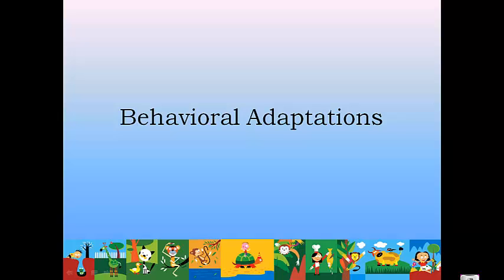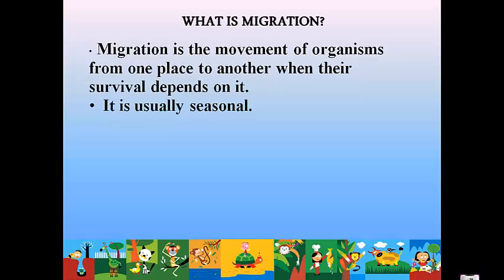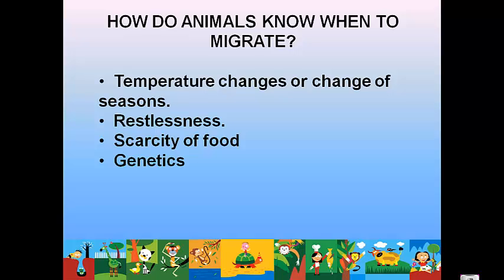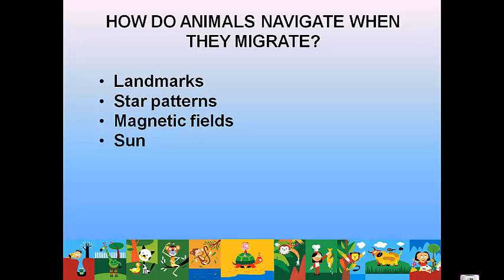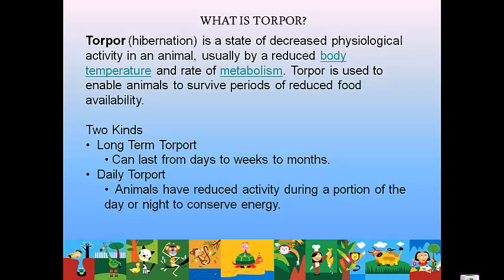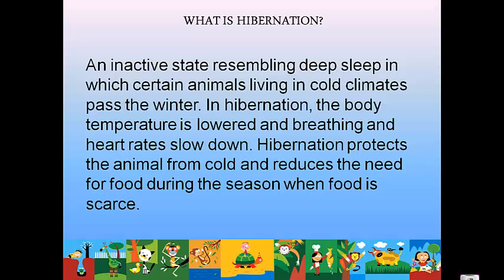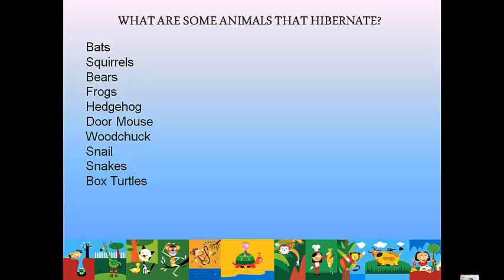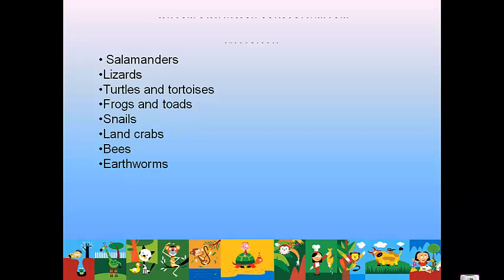Behavioral Adaptations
The five main types of behavioral adaptations that organisms do to survive and reproduce